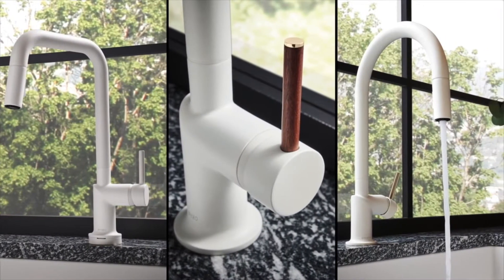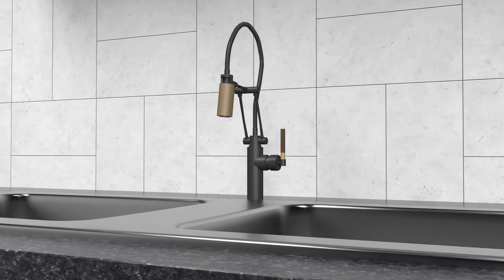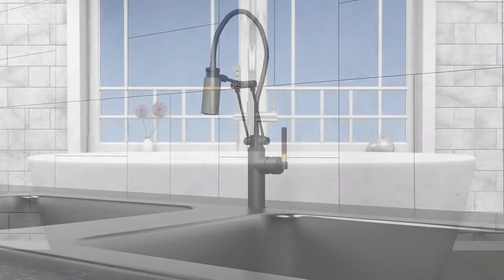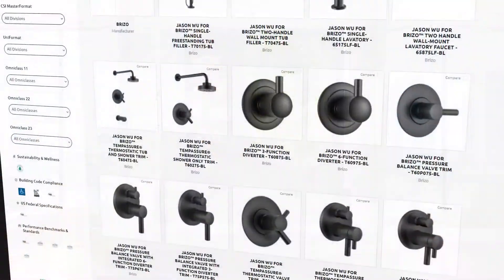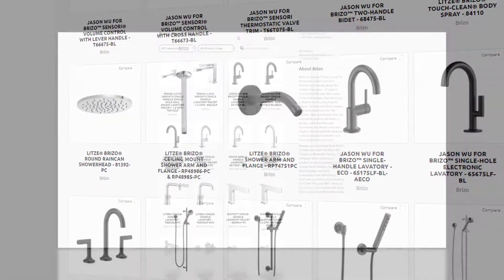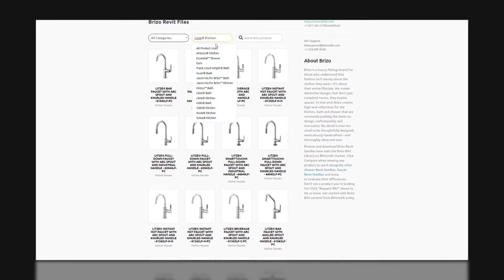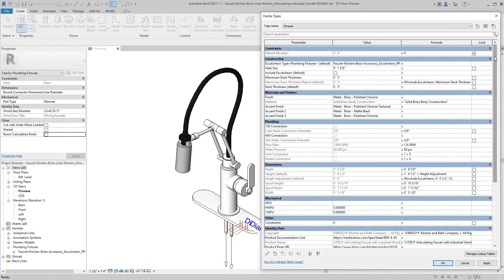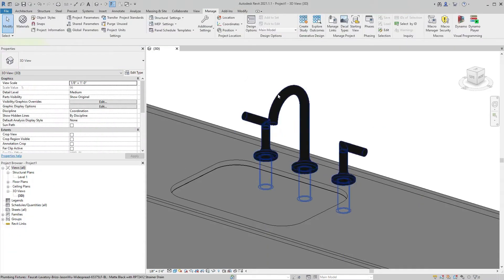Brizo for Revit | Brizo Faucets for Modern BIM Projects | Now on BIMsmith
Brizo® expands the boundaries—and borders—of inspiration.  Fashion isn’t just about clothes; it’s a lifestyle.  It’s the things we eat, the places we travel, the culture we consume—and yes, the way we design our spaces.  Today’s fashionable design requires modern solutions.

The Brizo brand is pleased to introduce an all-new suite of BIM resources – rebuilt, reimagined, and reinspired for the modern designer.

You want your project to make a statement. The Brizo brand wants to deliver it for you. Gather inspiration and begin to cast your own vision as you explore and create stunning designs featuring kitchen, bath and shower collections by Brizo.

Designing with Brizo has a new look. We’re proud to introduce an entirely new library of BIM content for each of the Brizo collections. From the Invari™ Bath Collection to the Jason Wu for Brizo™ and Litze® Kitchen and Bath Collections and many more style options, there has never been a better time to easily design kitchen and bath spaces with the Brizo brand in Revit.

Our Revit families are lighter, simpler, and more agile – built with all the data you need, and none of the data you don’t. Move it. Flex it. Craft your showcase, and leverage Brizo BIM resources to make your design leaner, faster, and easier.

For those who embrace fashion as a lifestyle, every product selection is an opportunity to make a statement. To put their taste and perspective on display. To elevate their surroundings--and inspire those around them. These people aren’t just wearing fashion; they’re living it.

Design with Brizo. Now, on BIMsmith.